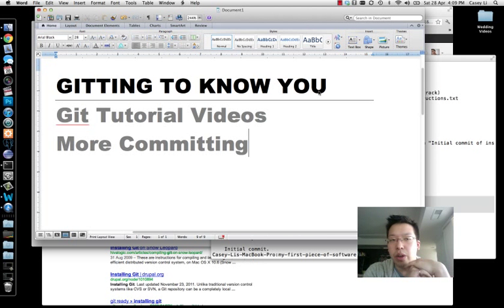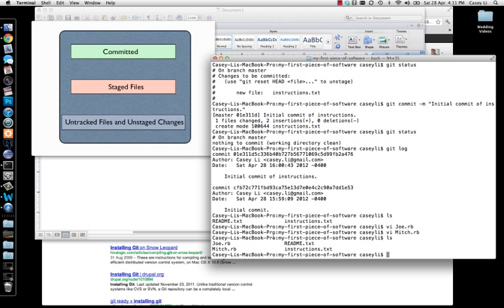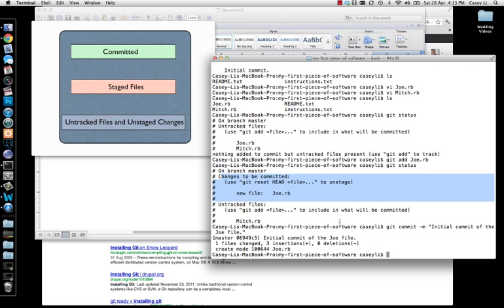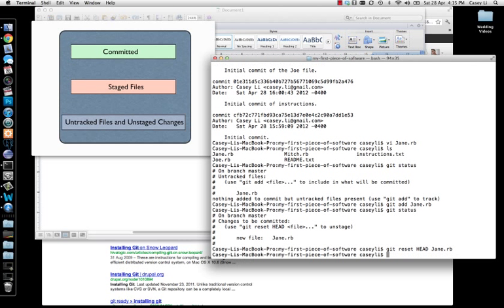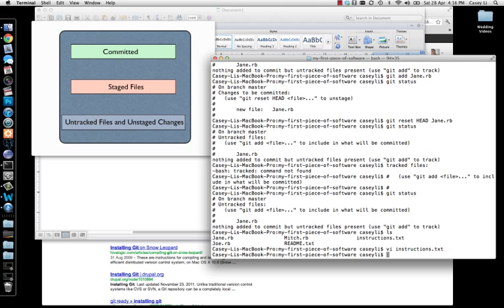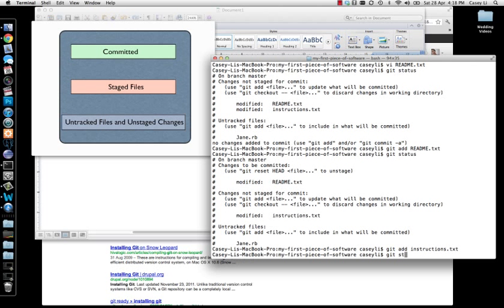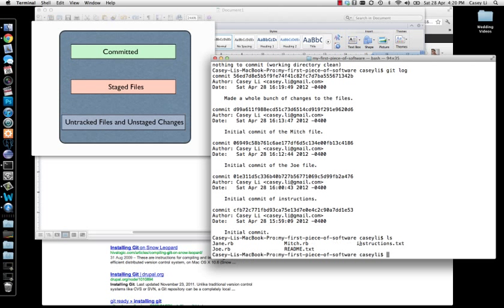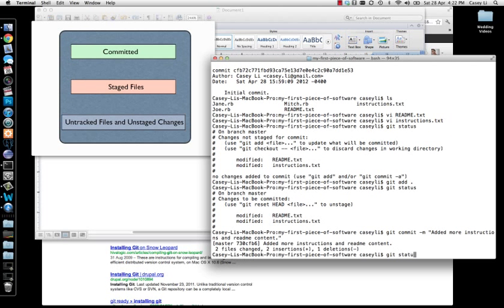Gitting to Know You - 300 - More Committing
In this video, we will dive more into committing files using Git.